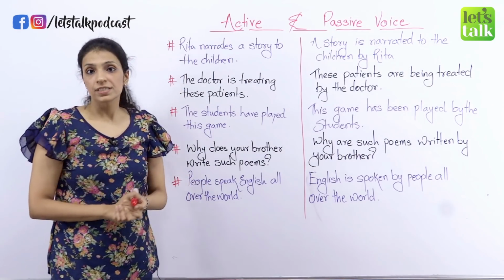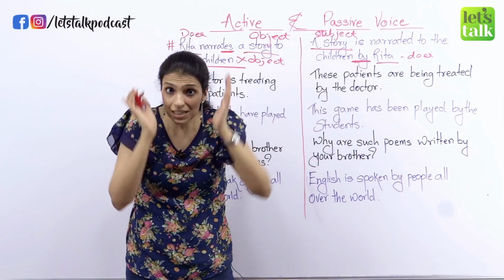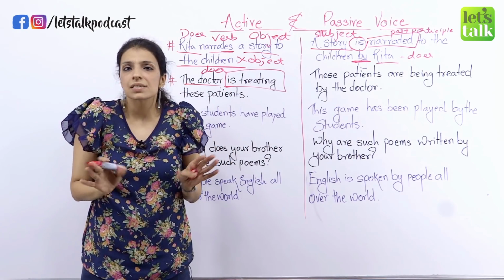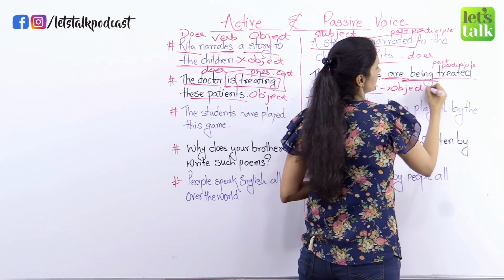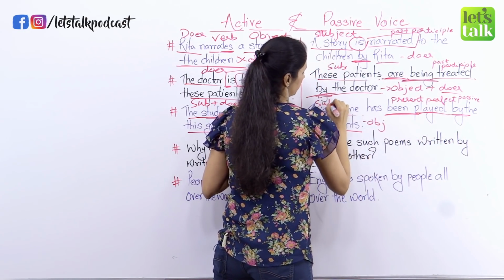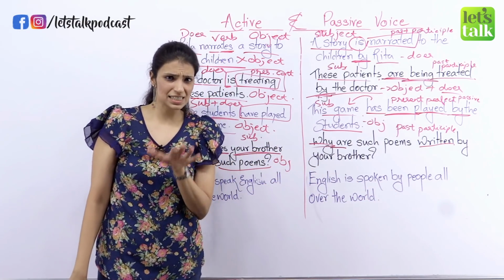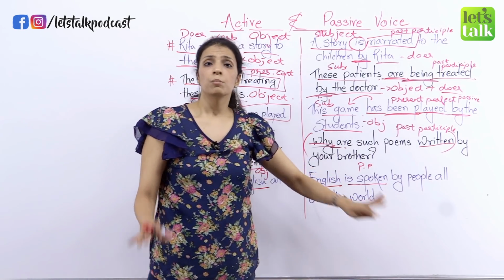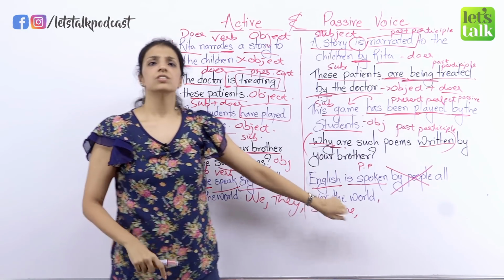Basic English Grammar rules to convert Active voice to Passive voice sentences. | Learn English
English Grammar Lesson – Basic Rules to convert Active voice to Passive voice sentences

In today’s English grammar lesson with Rachna at Let’s Talk, you will learn some basic and simple rules to convert Active voice sentences to passive voice. This is the most requested topic by you ( subscribers) as students make mistakes while learning this subject.
In this advanced English lesson, you will learn how to frame sentences in a different voice. We know how to make simple sentences, but now it is time to start using the passive voice. There are some basic rules that we need to understand when we make passive voice sentences from active voice.

1. The subject and object need to be interchanged.
2. The main verb goes in the past participle form. An auxiliary verb is added to maintain the tense of the sentence, as e cannot change its tense.
3. The doer of the action remains the same even in the passive voice.

Mentioned below are a few examples:
1. Rita narrates a story. (Active)
A story is narrated by Rita. (Passive)

2. This doctor is treating these patients.
 These patients are being treated by this doctor ('being' is used in the passive voice, to maintain it in the present continuous tense)

3. The students have played this game.
This game has been played by the students.

4. Why does your brother write such letters?
Why are such letters written by your brother?

5. People speak English all over the world.
English is spoken all over the world.

Note:In the above sentence, 'people' is not used in the passive voice as it is an indefinite noun. Indefinite nouns and pronouns,  like they, we someone, people, are not used in the passive voice.